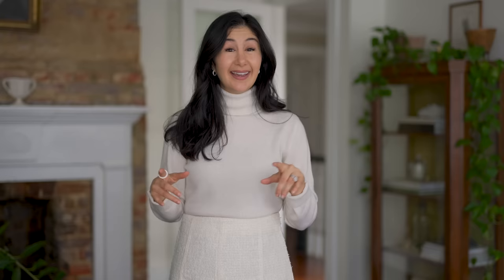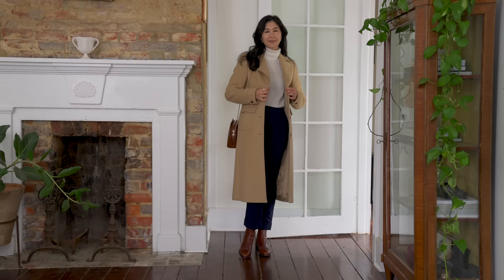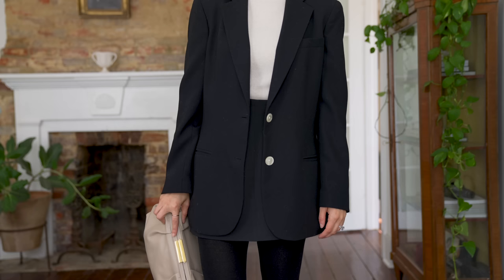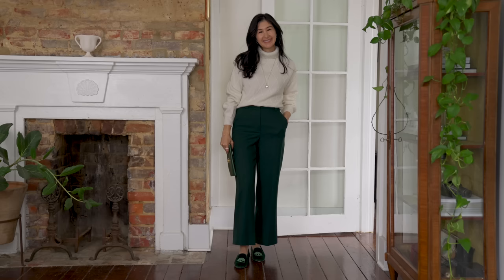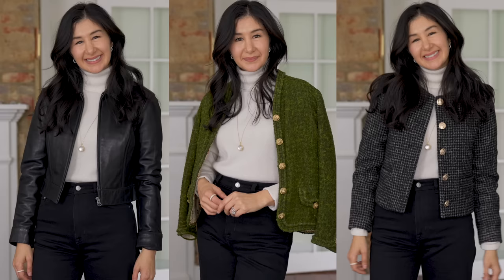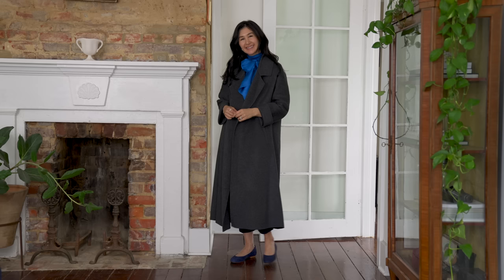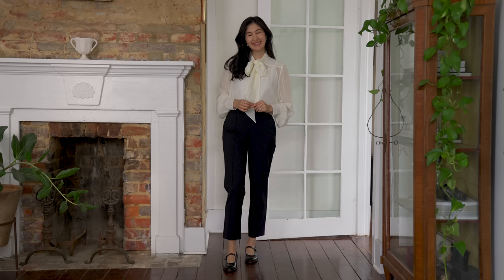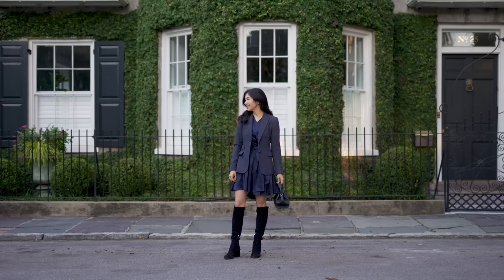How To Look Effortless Chic & Elegant | Easy Outfits To Look Put Together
HOW TO LOOK EFFORTLESS CHIC & ELEGANT | EASY OUTFITS TO LOOK PUT TOGETHER  - Today I want to share easy outfits that always look chic and put together.

FOR REFERENCE: I’m 5’3” or 160cm tall and my measurements are 36 inch over bust and 26 inch rib cage, 26 inch waist, 37 inch hips